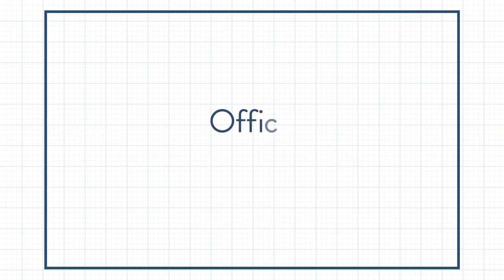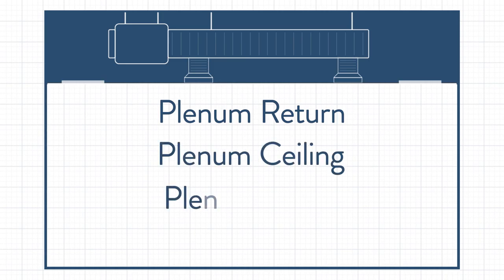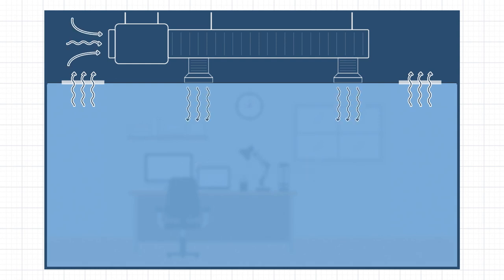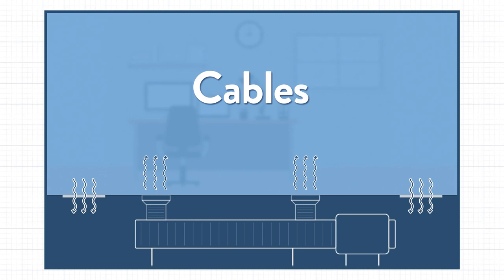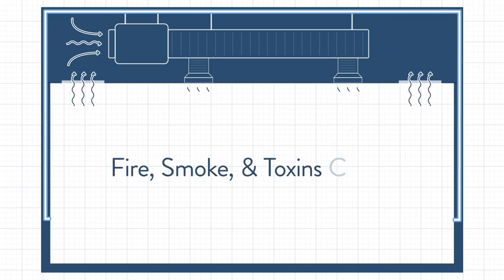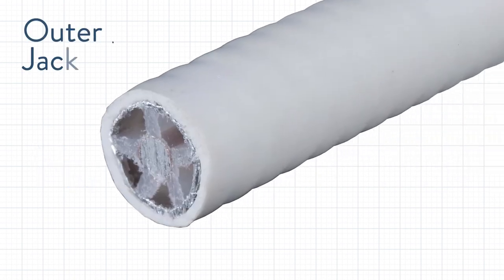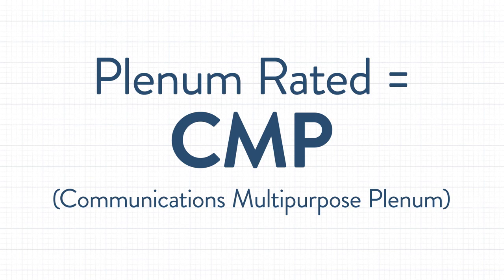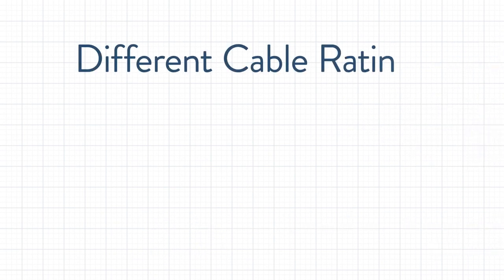What is Plenum? What is Plenum Cable?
The term “plenum,” can reference different things in different industries, but whether we’re discussing HVAC or plenum cable, it all references back to the plenum space of a building.  So, what is the plenum?  What is plenum cable?  We answer those questions and more!